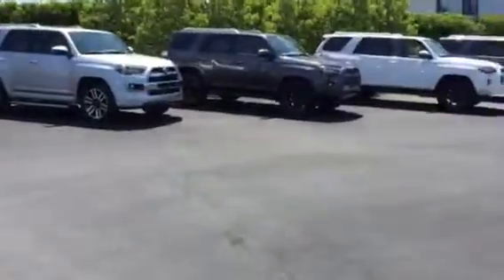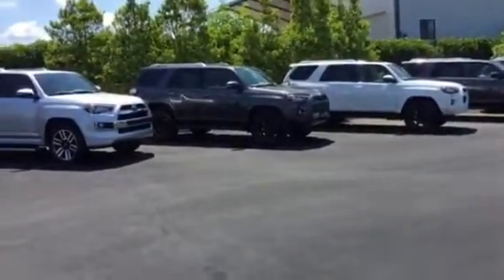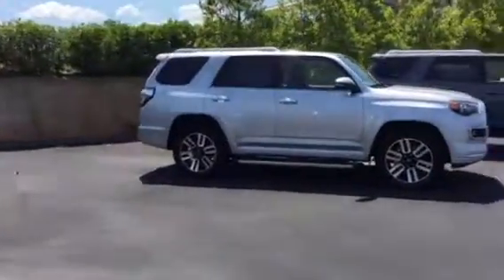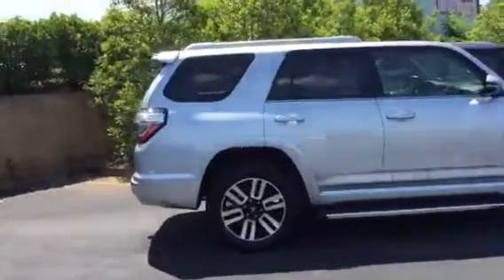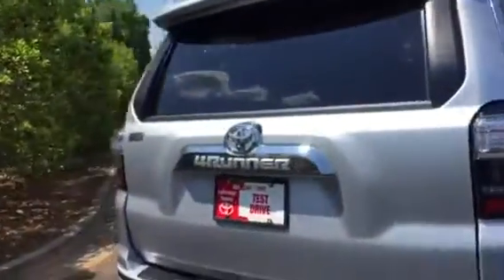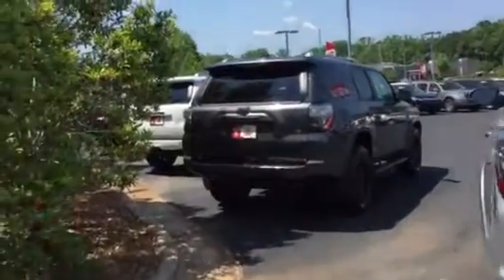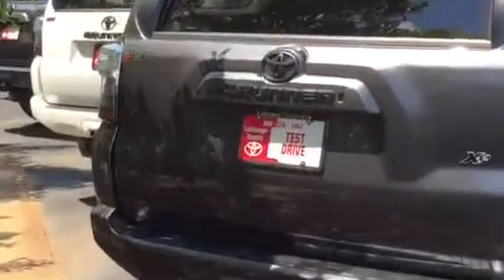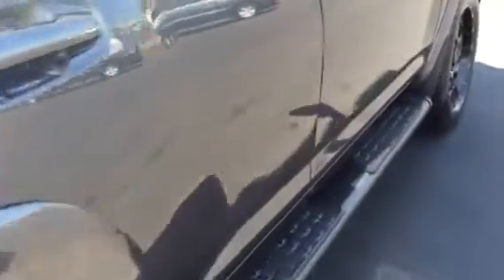2016 Toyota 4 Runner Review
Demonstration of 2016 Toyota 4- Runner by Ryan Lane at LaGrange Toyota